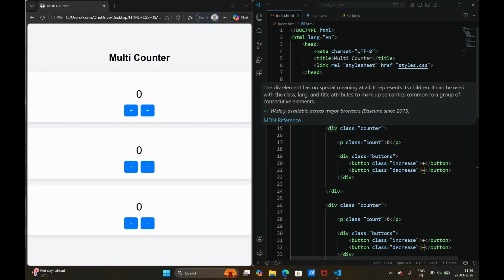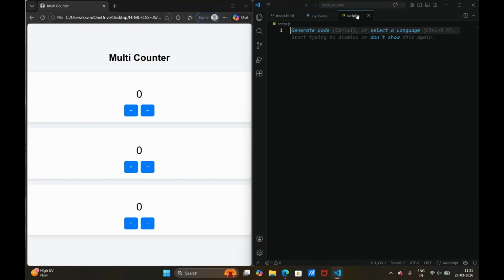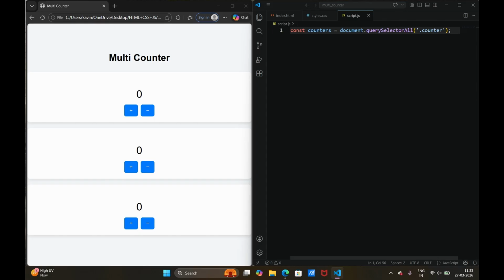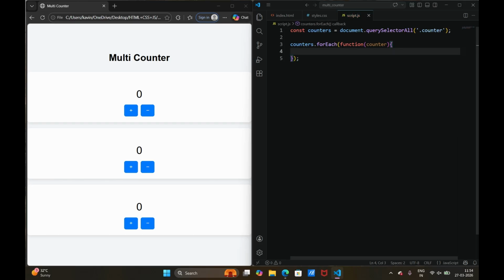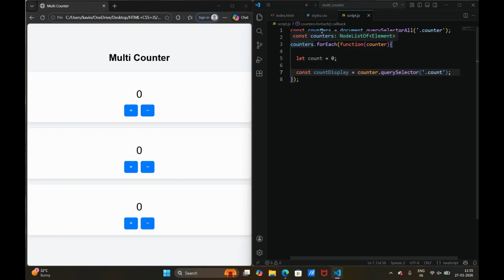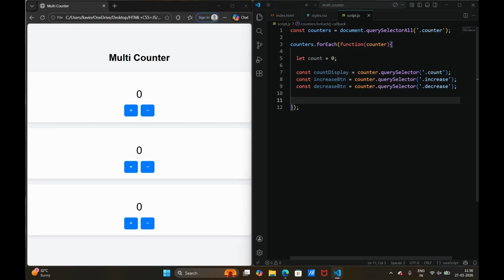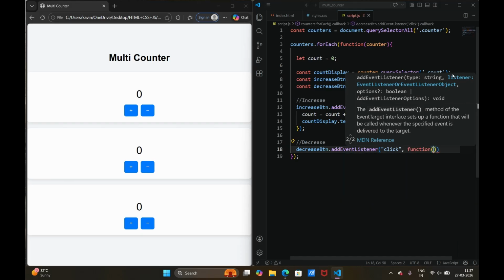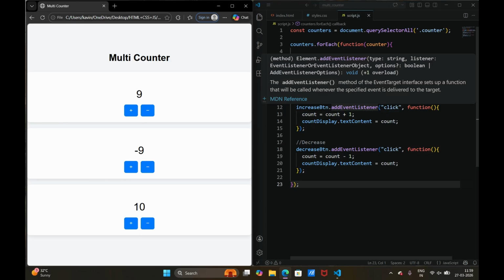Building a Multi Counter using JavaScript DOM | Exploring JavaScript Day 14 | ScratchStart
In this video, we build a Multi Counter using JavaScript.
This project demonstrates how to handle multiple elements and attach event listeners to each one independently.

Instead of controlling a single counter, we create multiple counters that work separately using JavaScript.

Features implemented:
• Multiple independent counters
• Increase and decrease functionality
• Component-based structure
• Clean and reusable UI design

Concepts covered:
• querySelectorAll()
• Looping through elements
• Multiple event listeners
• Managing state per component

Technologies used:
HTML
CSS (Component layout)
JavaScript (DOM + event handling)